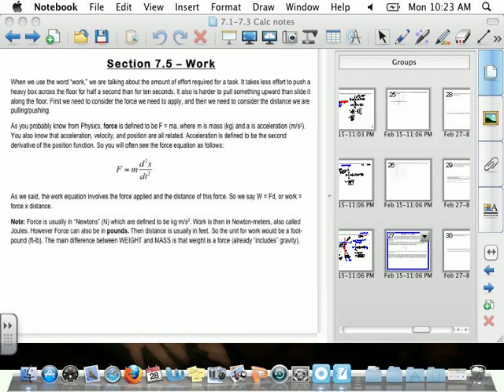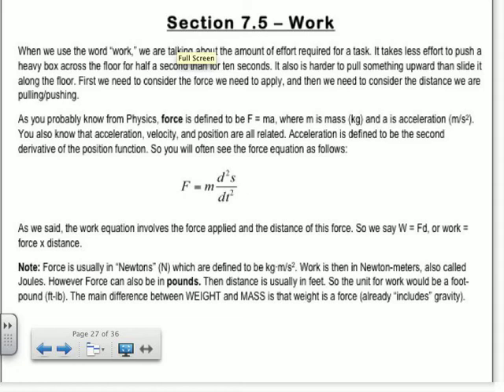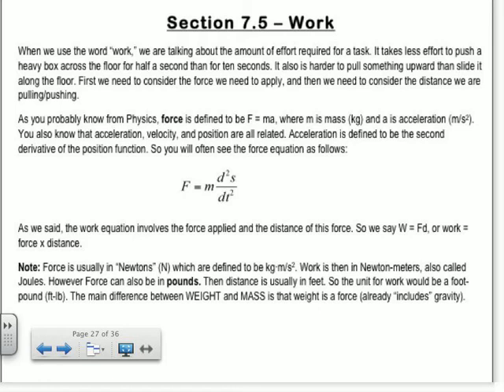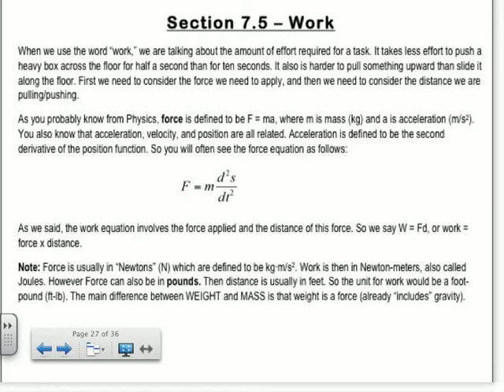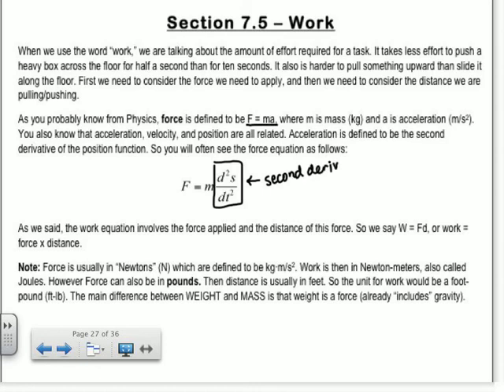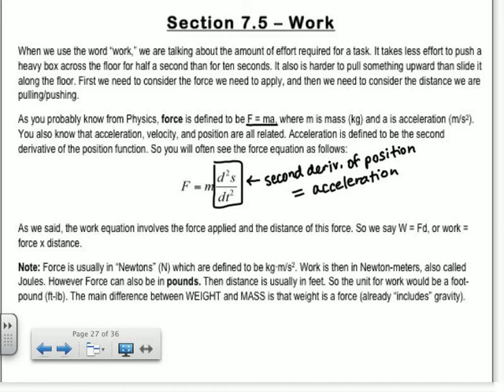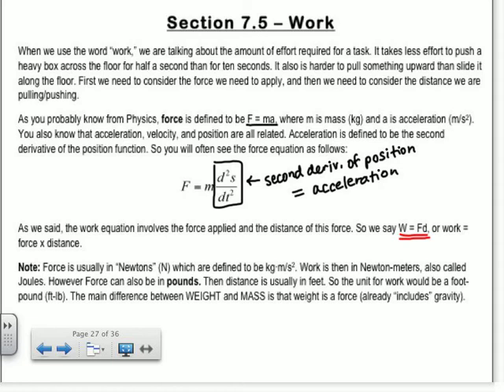7.5 calculus part 1.mov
Calculus Section 7.5 (Part 1) - Work